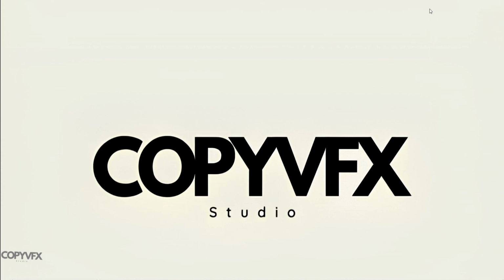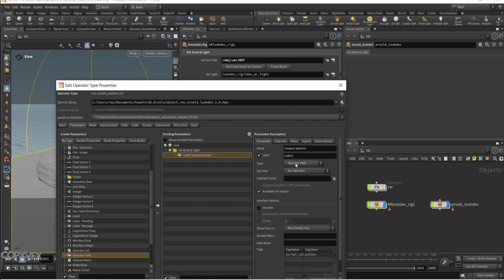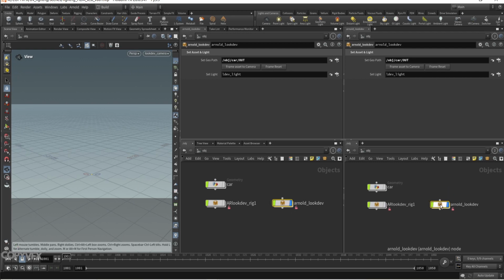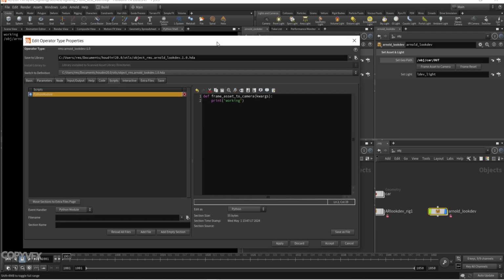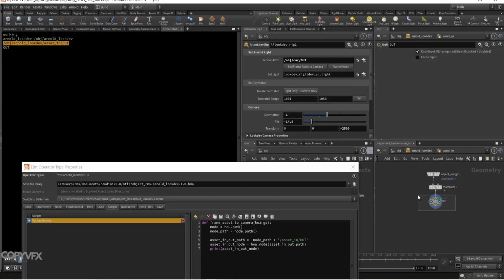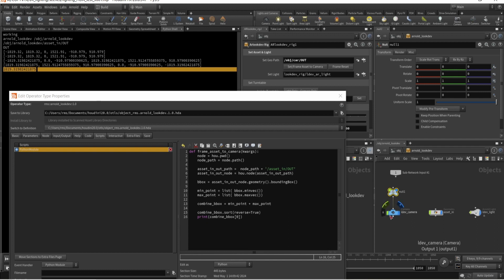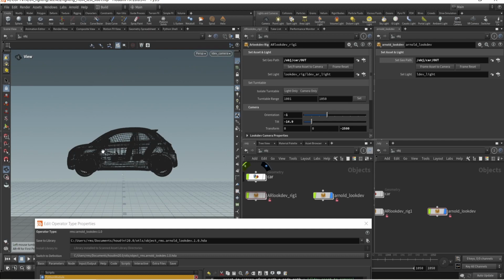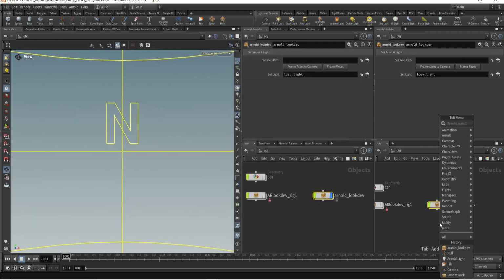Houdini Python - 05 Arnold Look-dev HDA Part -1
Part - 1 'Set Asset & Light'

"The process begins with the creation of the HDA, followed by setting up the camera inside it and seamlessly importing the asset/geometry object, ensuring a smooth workflow. The methodology revolves around focusing the camera on the asset/geometry using Python."

Follow along by downloading the content, link provided on my blog.

Your support means everything to us. See you there!"